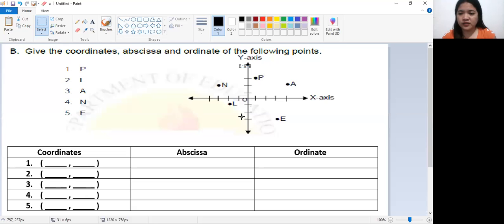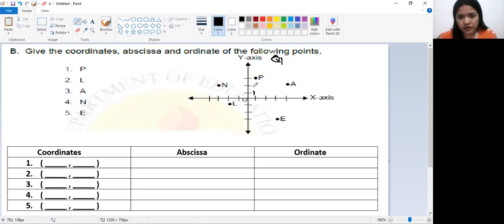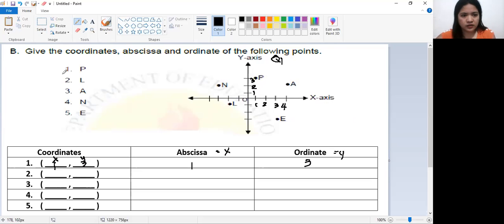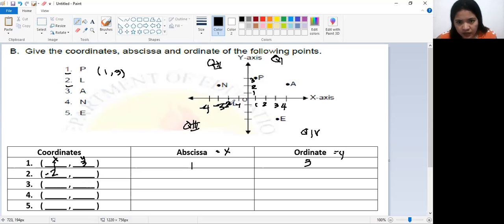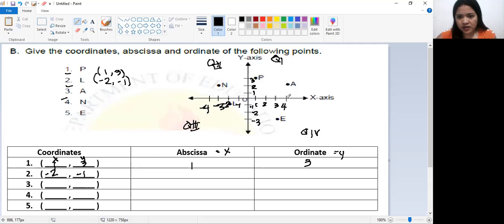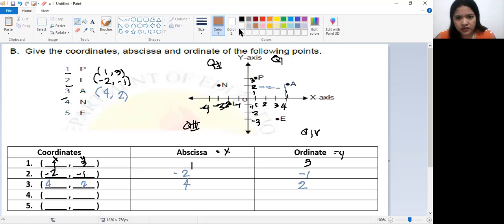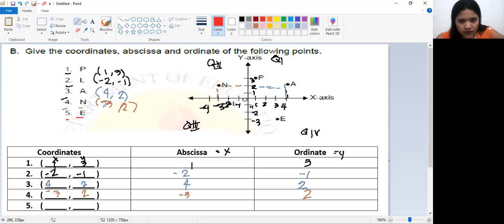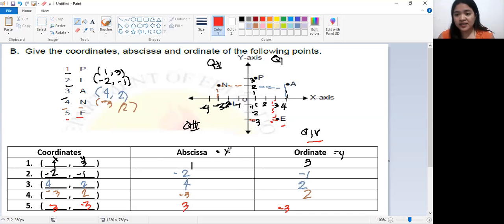Math 8 Post Test B. Identifying the abscissa and Ordinates